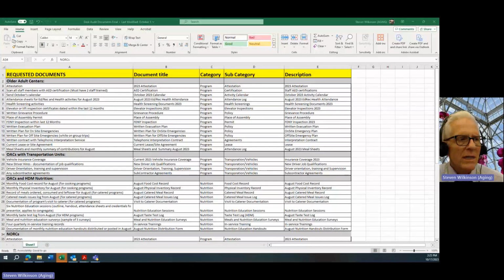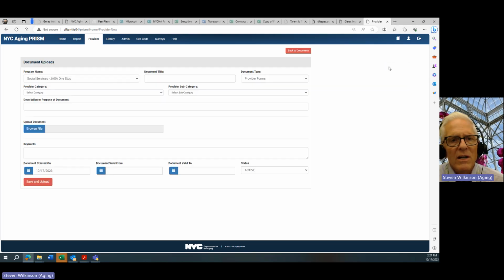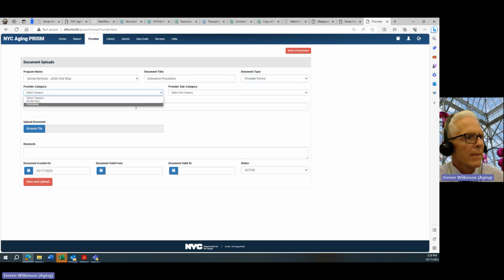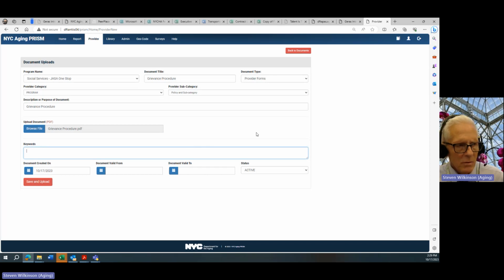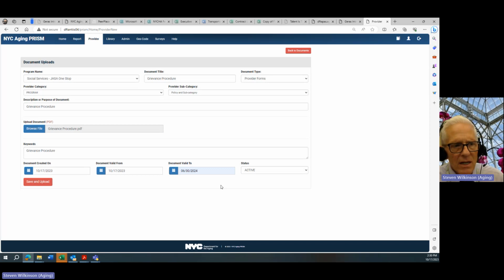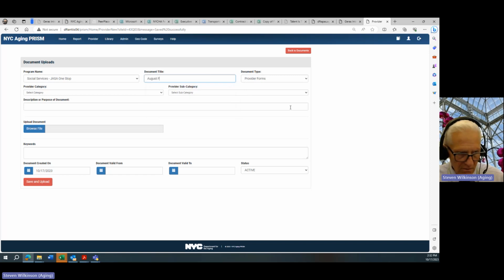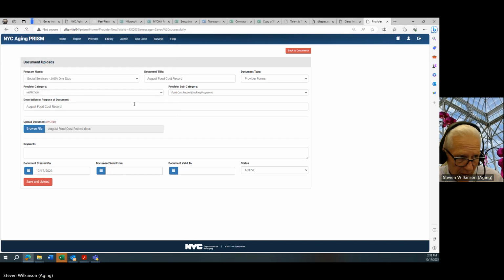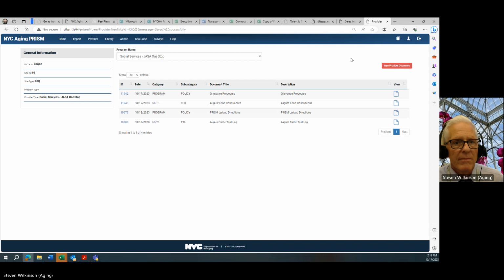PRISM Training for NYC Aging Providers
This video is of a webinar on the latest version of PRISM, helping NYC Aging providers stay up to date on their reporting requirements.